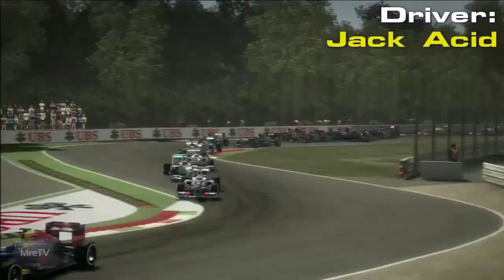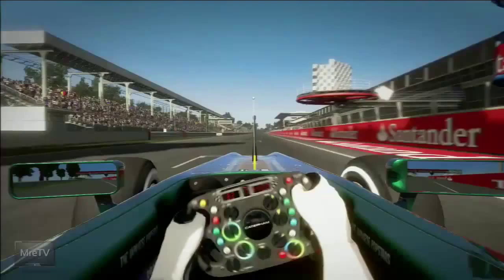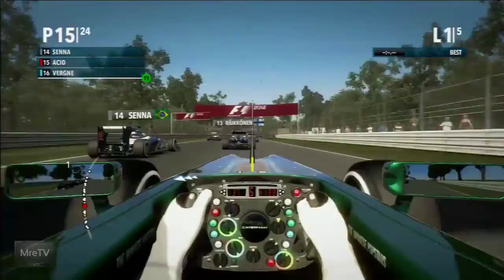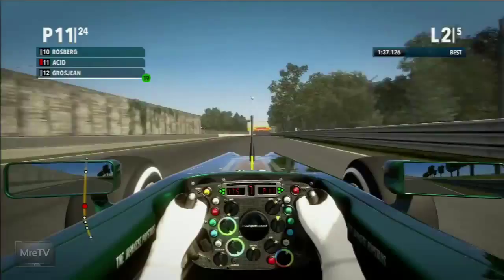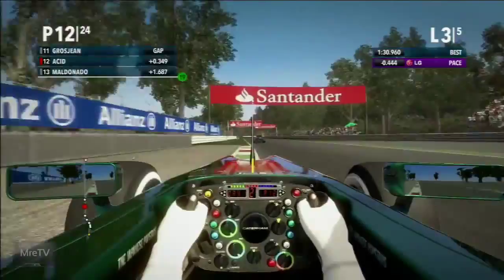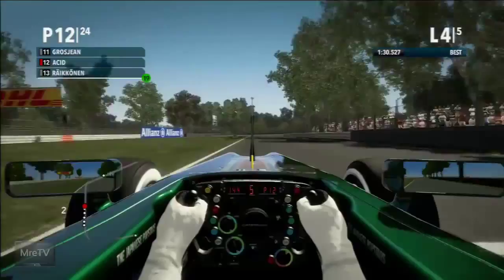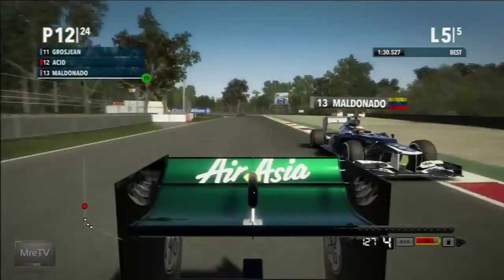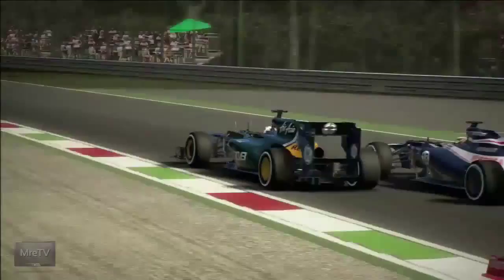F1 2012 Season Challenge Ep 1, ft ApexHead Gameplay Commentary MreGamersTV